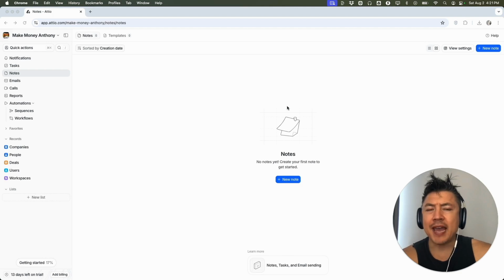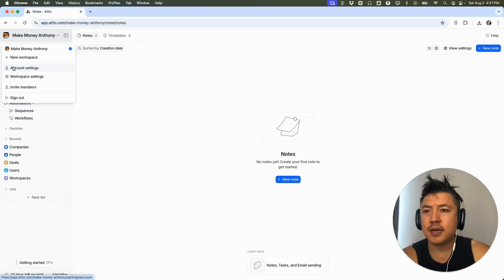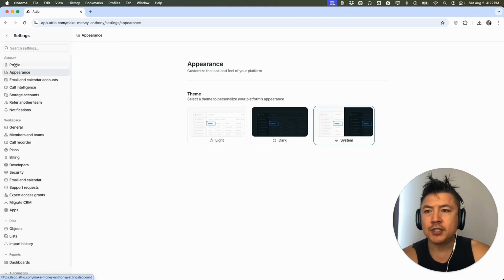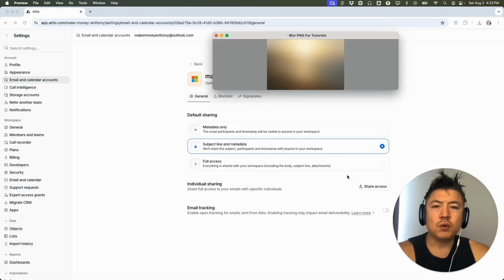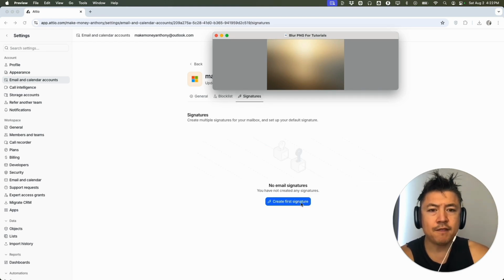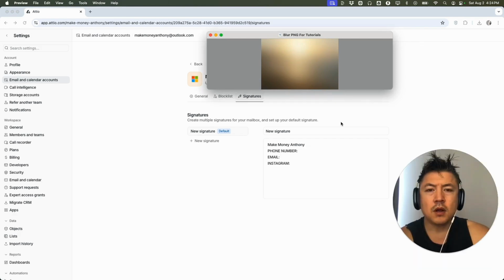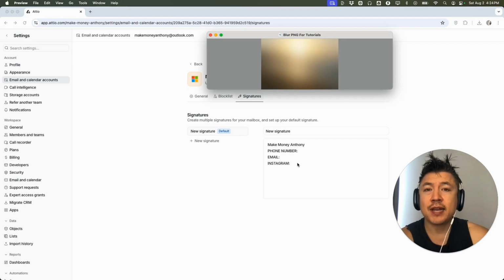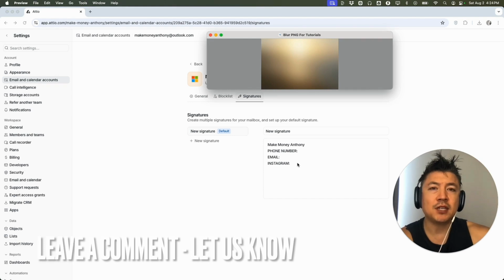✅ How To Add Email Signature In Attio CRM 🔴